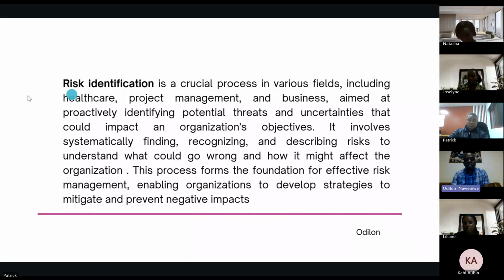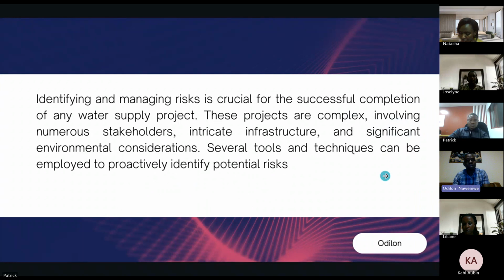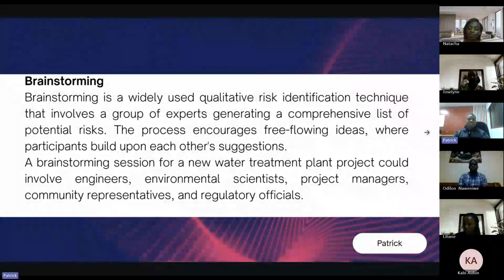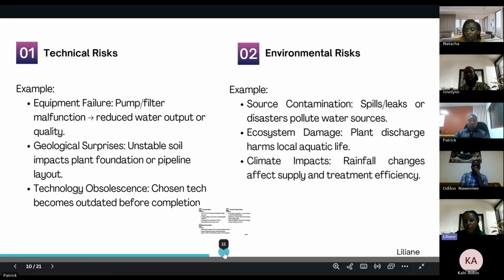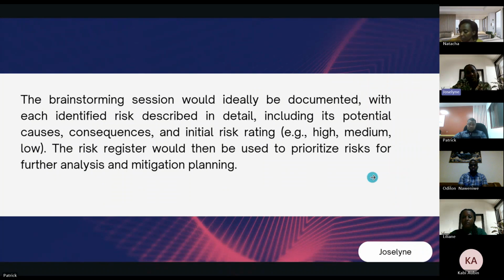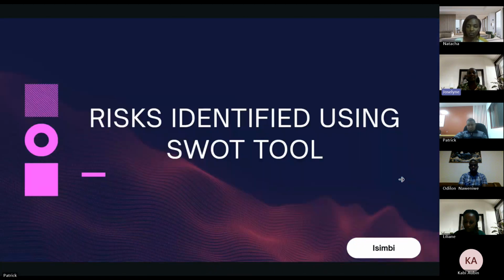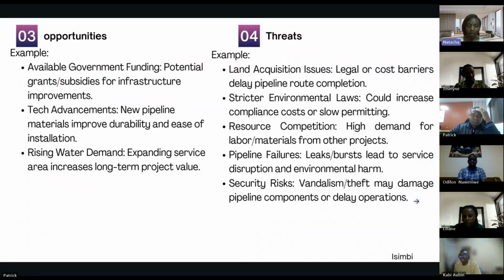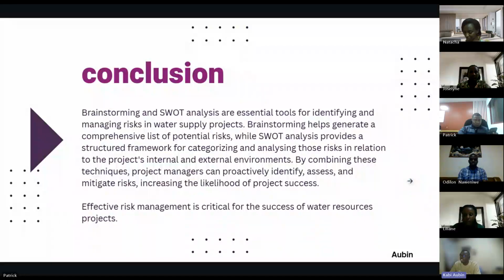Presentation on Project Risk Management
A presentation on Project Risk management delivered by MBA students at the Adventist University of Central Africa (AUCA) by : NAWENIWE, UWINEZA, MUKANEZA, ISIMBI, NDAYISENGA, AND KABI